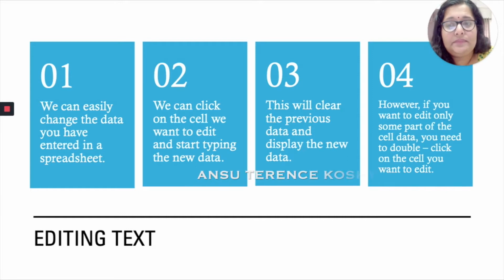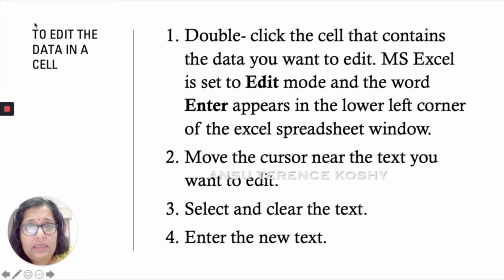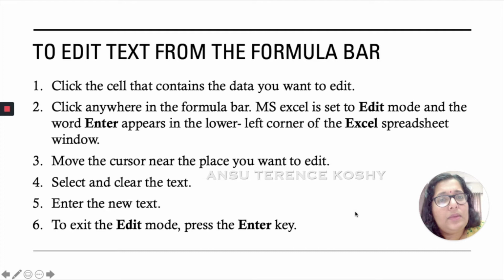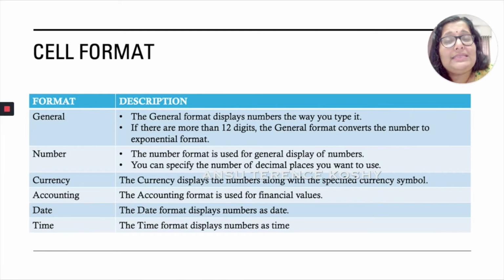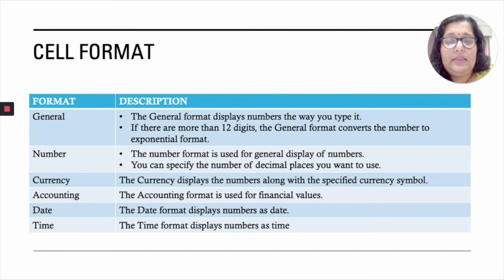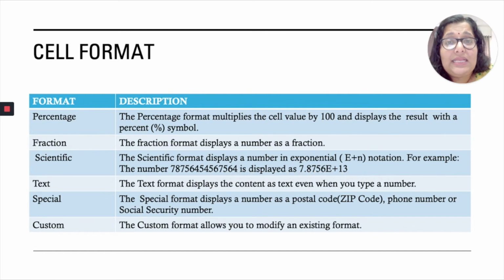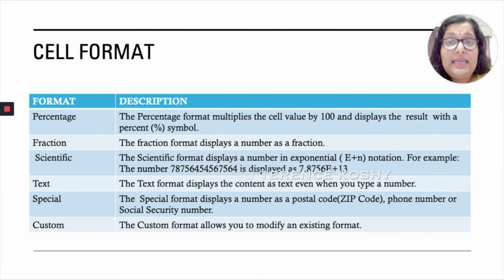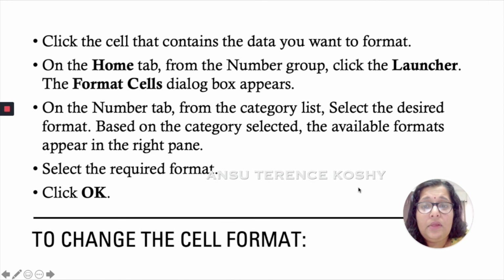Ch 5, Editing in MS Excel, Grade VI, Part 1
This video explains the basics of editing in MS Excel.